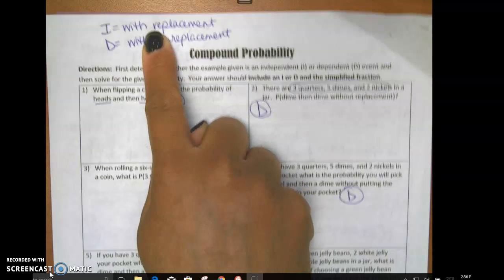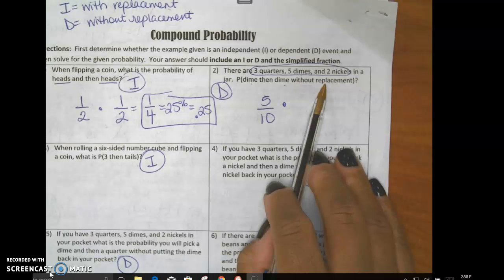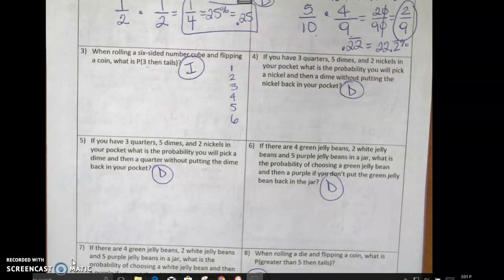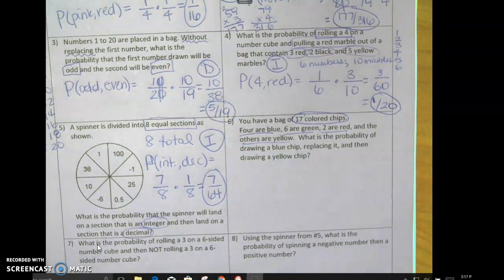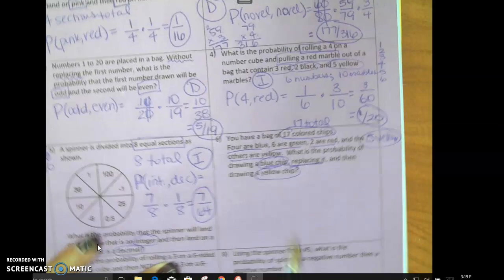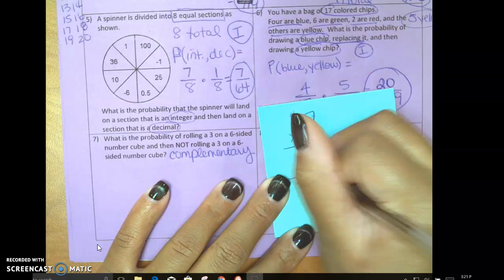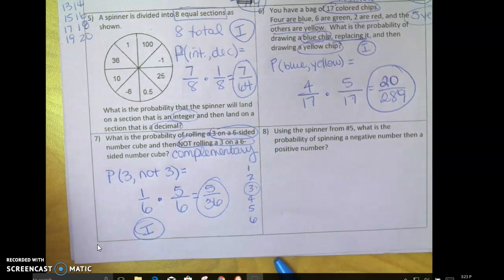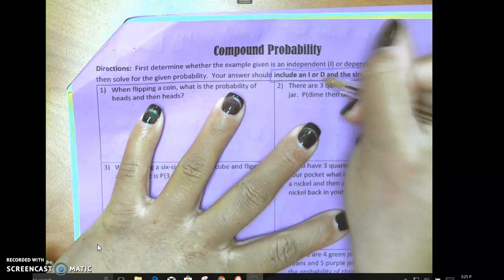Compound Probbility notes